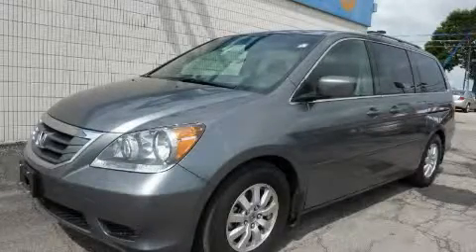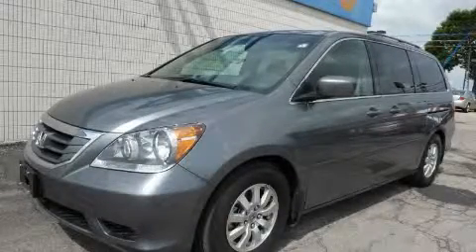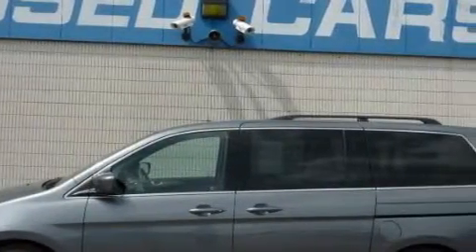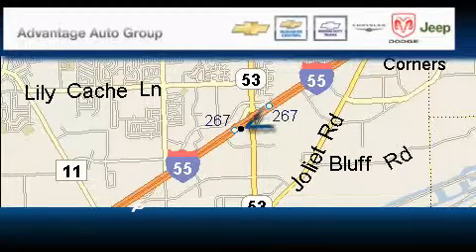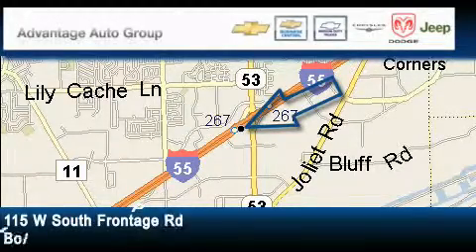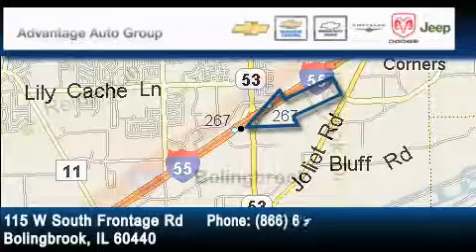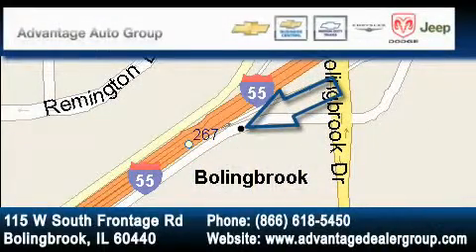2009 Honda Odyssey Chicago IL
Year: 2009
 Make: Honda
 Model: Odyssey
 Engine: 3.5L SOHC MPFI 24-valve VTEC V6 engine
 Trans.: Automatic
 Exterior: Silver
 Miles: 21,448
 Interior: Other

 115 W South Frontage Rd.

 2009 Honda Odyssey  Bolingbrook IL